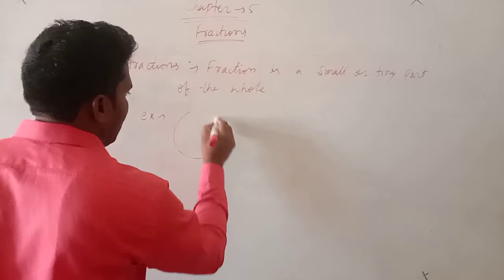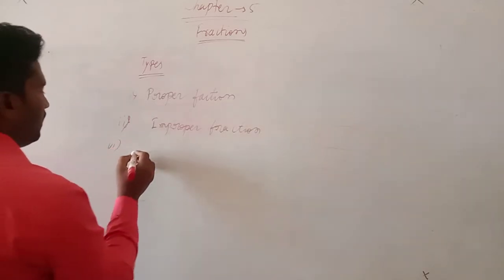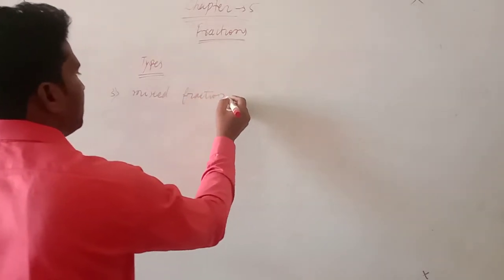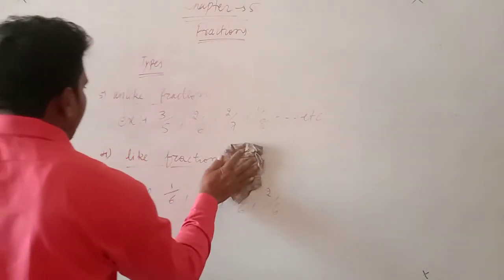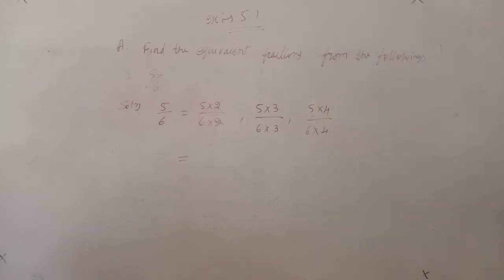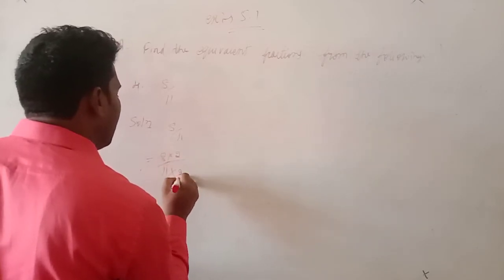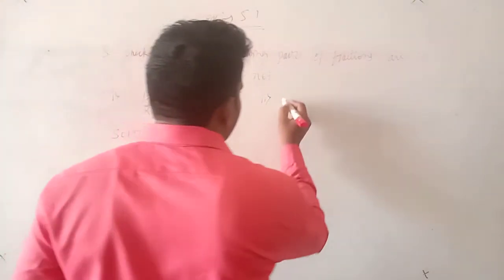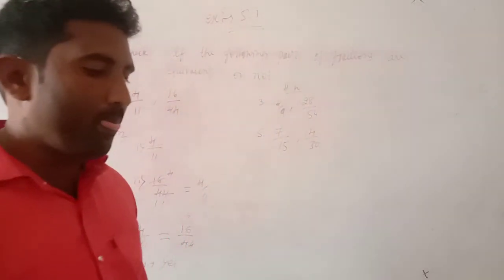5th std ex 5 1 fraction